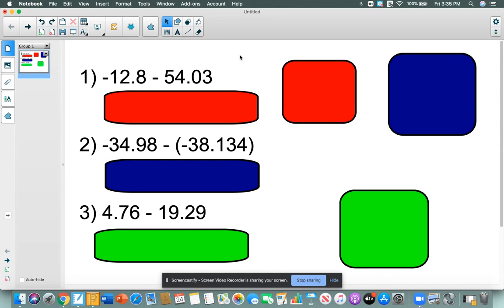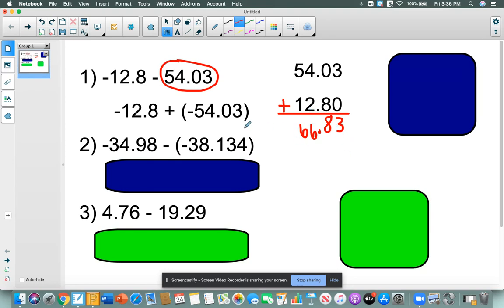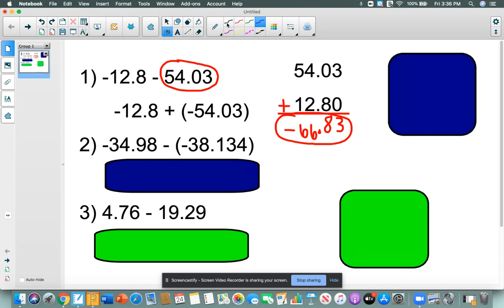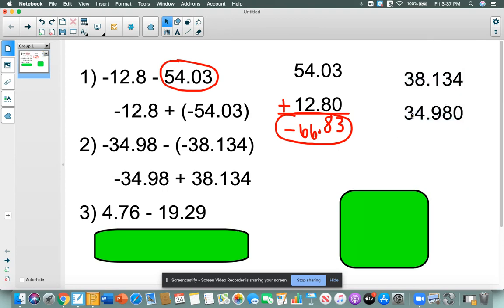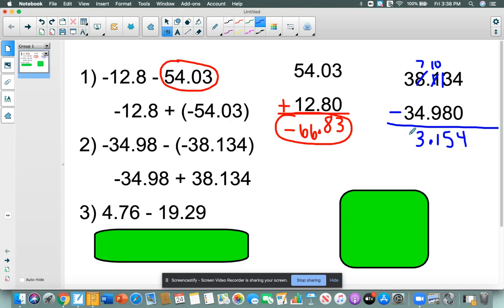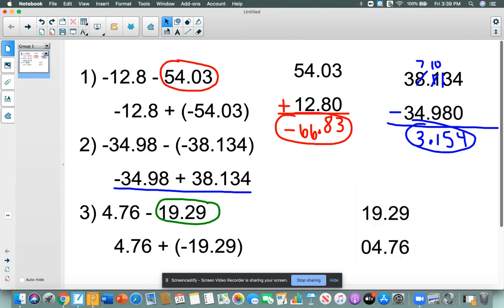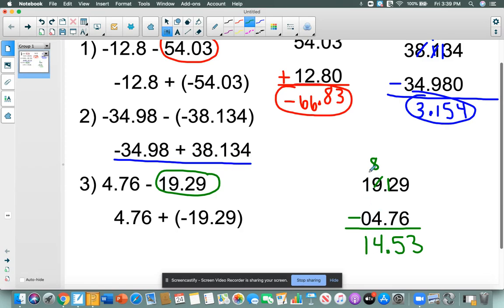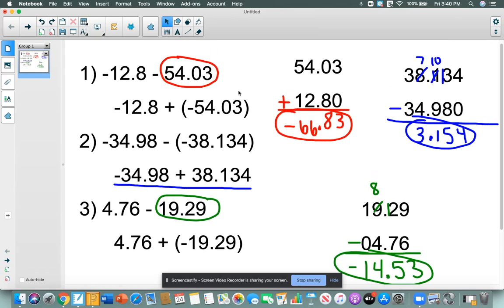Video on Subtracting Positive and Negative Decimals